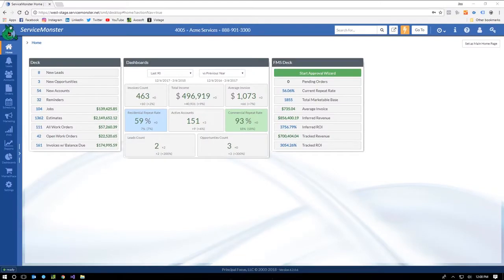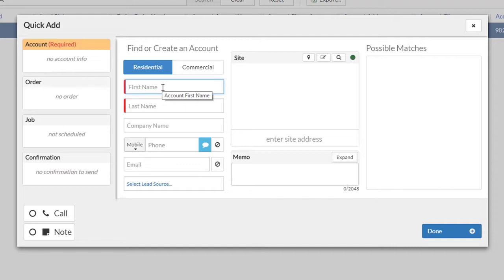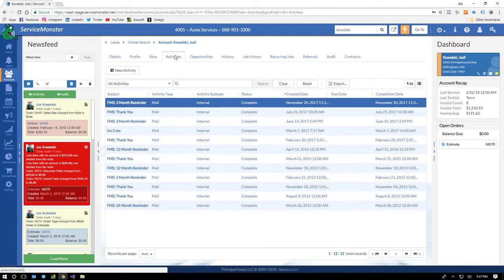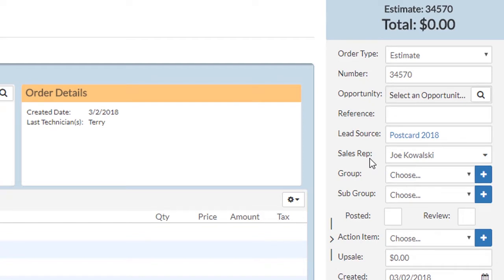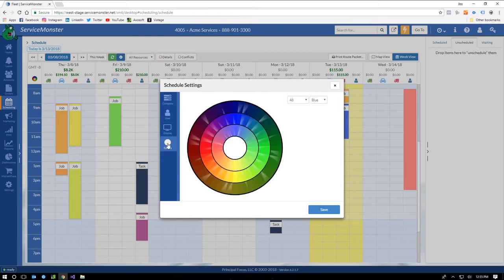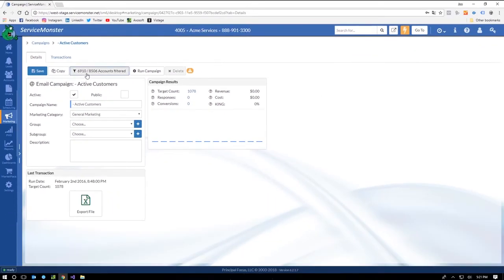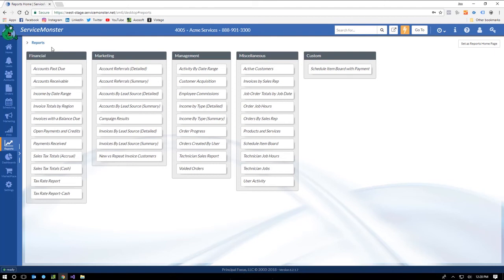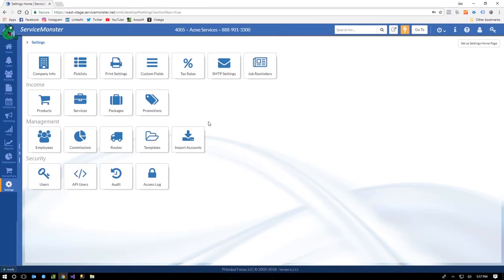ServiceMonster 6 Full Walkthrough